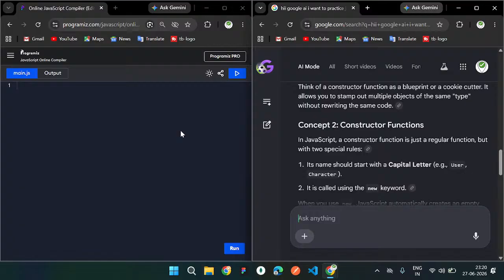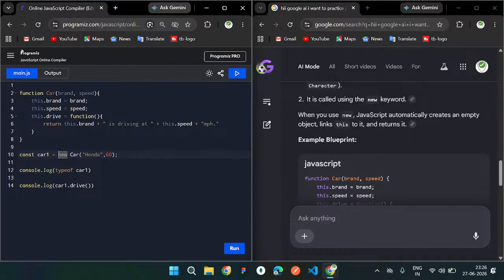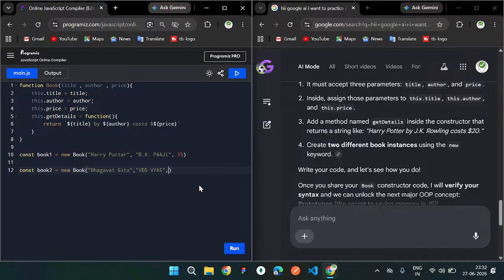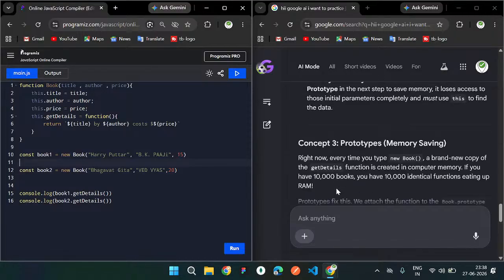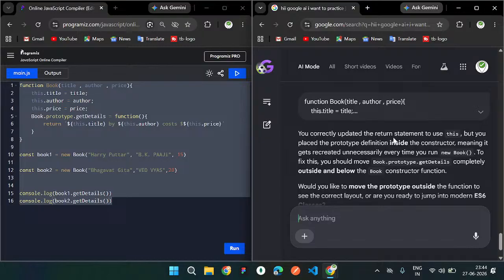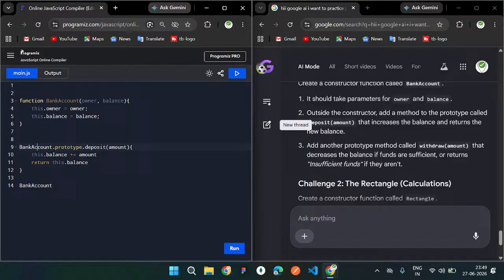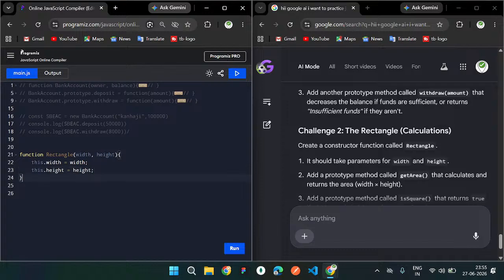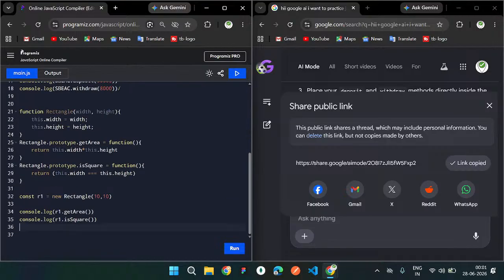Daily JavaScript Practice | Starting OOP from Scratch